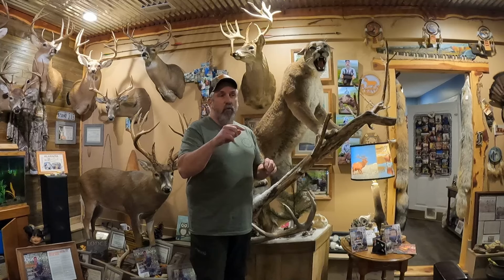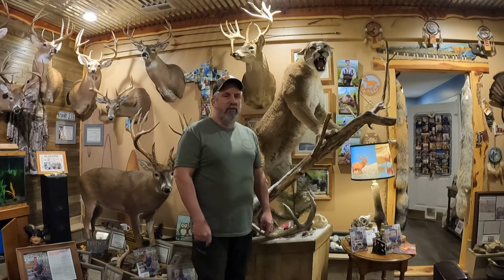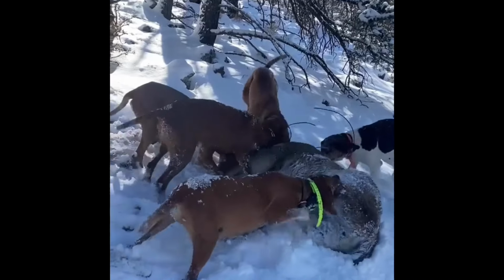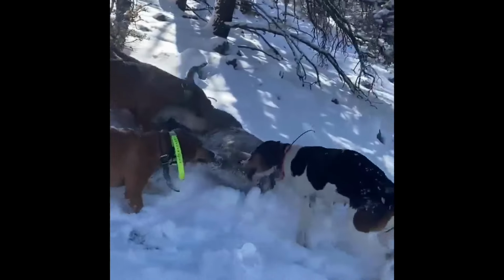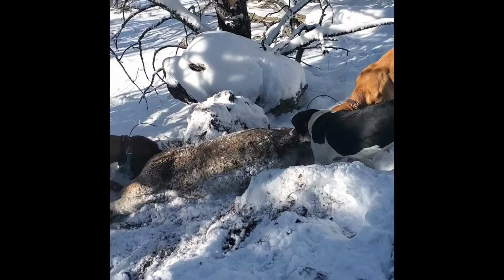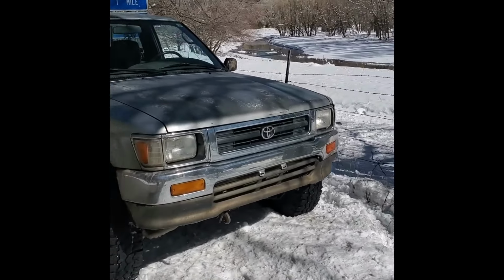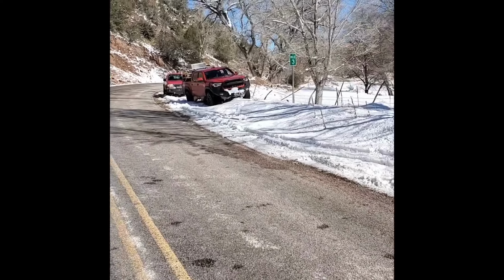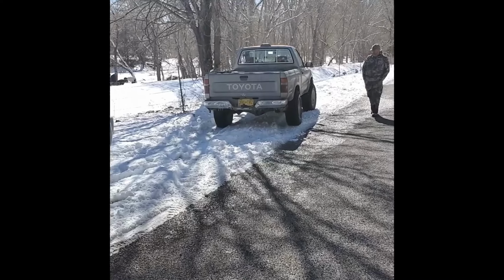HUGE PUBLIC LAND MOUNTAIN LION! New Mexico !!!